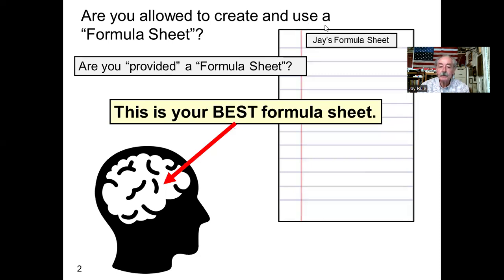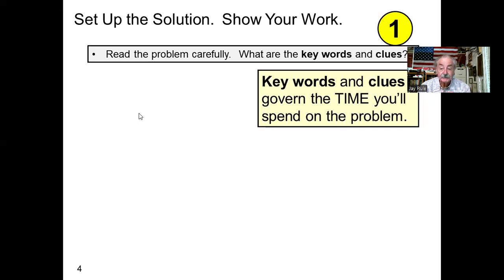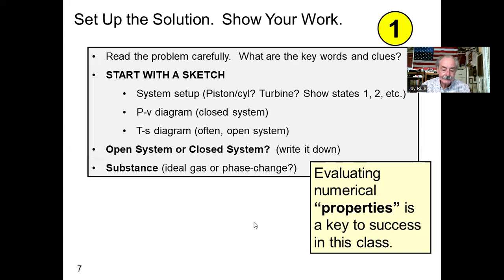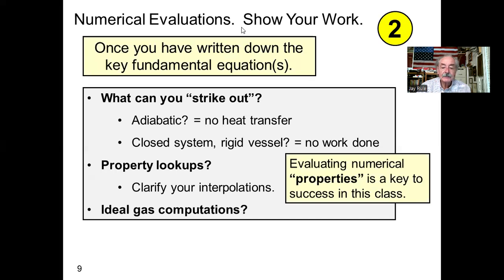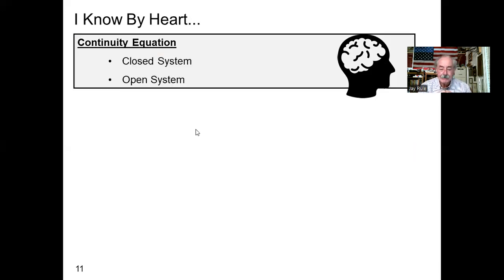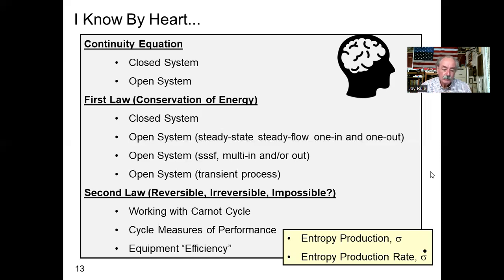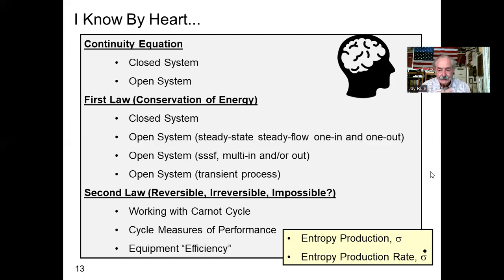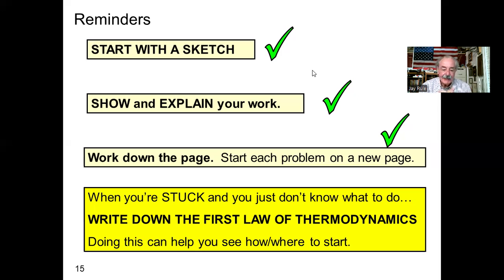ExamPrepCrashCourse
Prepare for ME 2134 Thermodynamics exam.